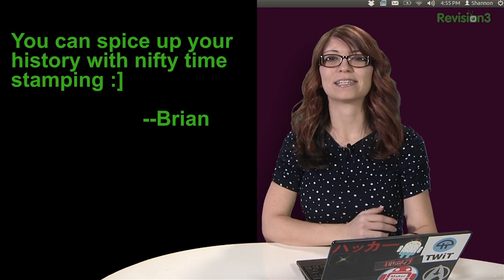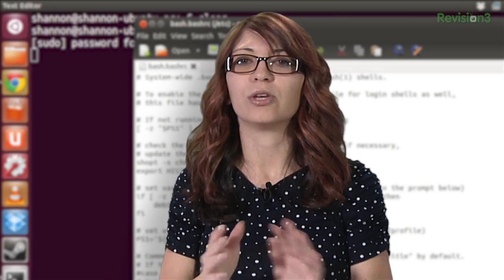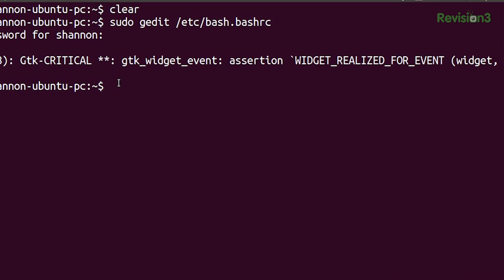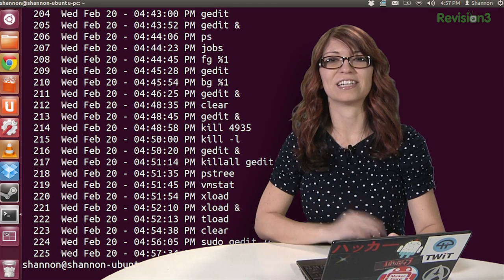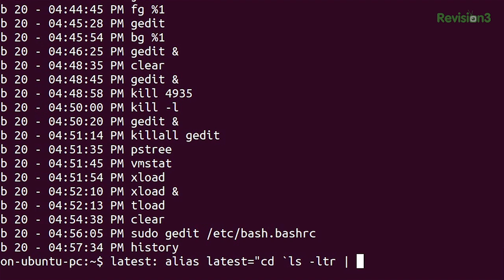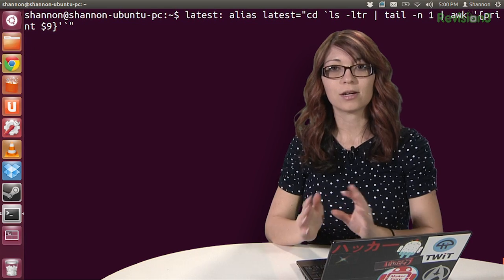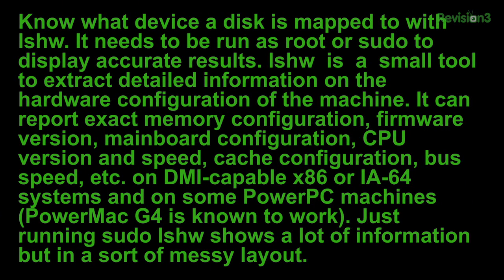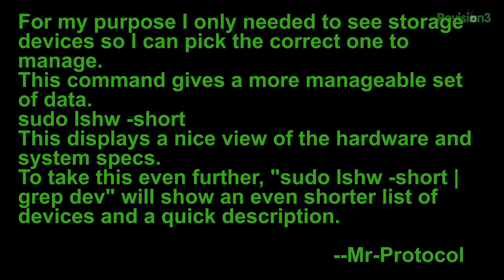HakTip - Linux Terminal 101: Viewer Tips! PID, History, and more!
Hak5 -- Cyber Security Education, Inspiration, News & Community since 2005:
This week we are checking out your viewership feedback tips.

And be sure to check out our sister show, Hak5 at Hak5.org for more great stuff just like this. I'll be there, reminding you to trust your technolust.